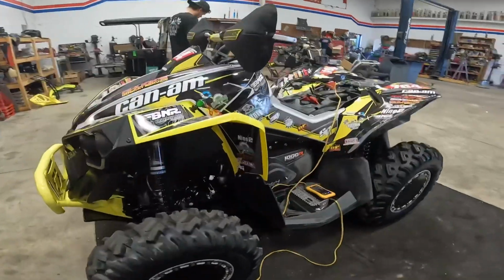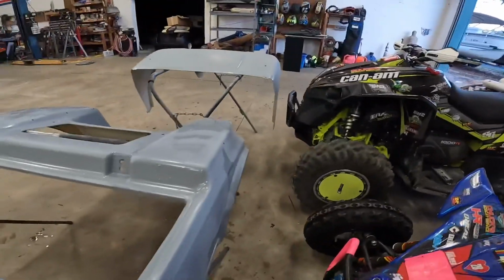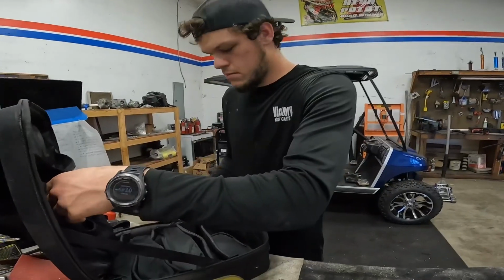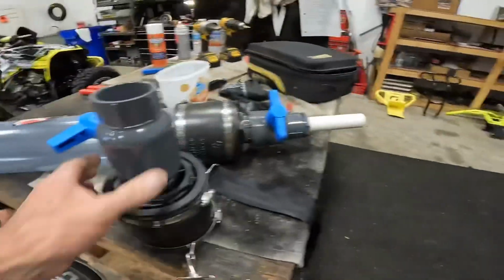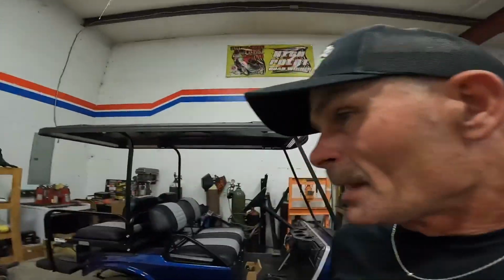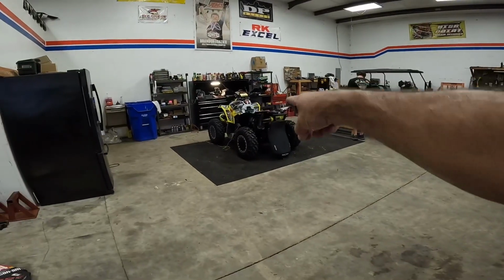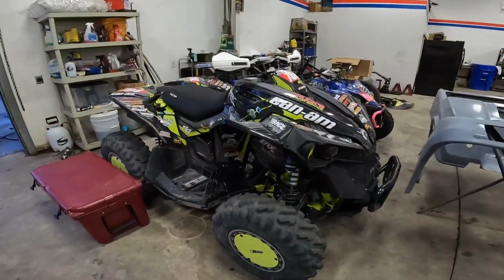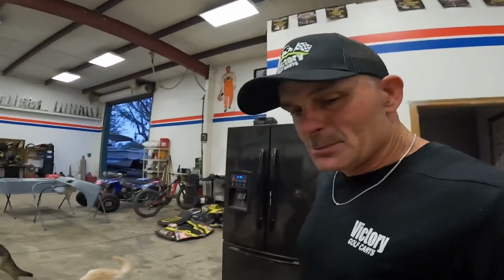We are ready to tackle the Gncc Hoosier race in Indiana!!!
We finished the quad and are ready…